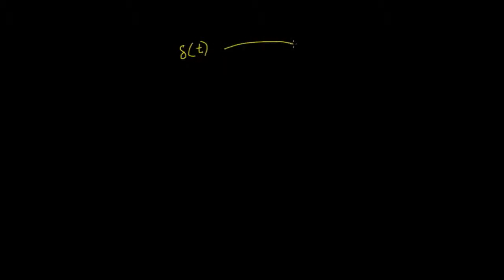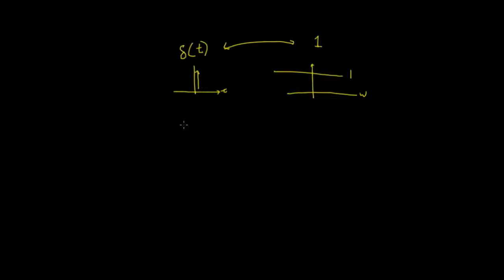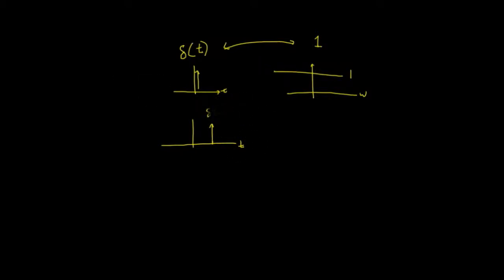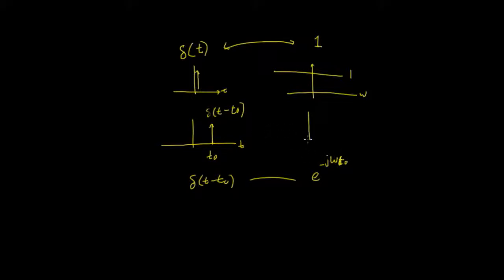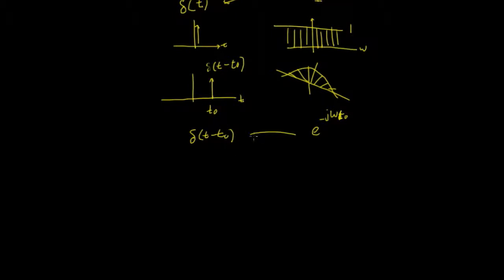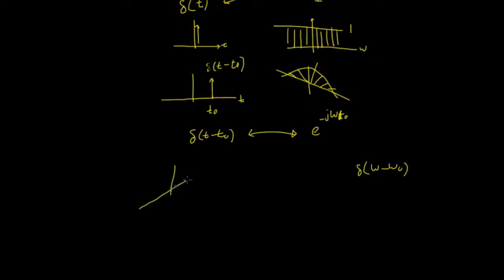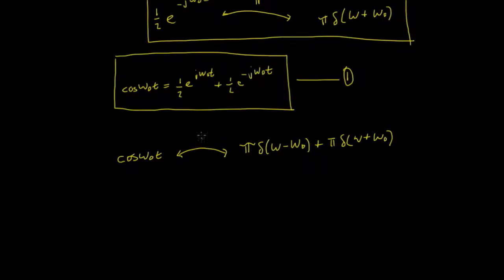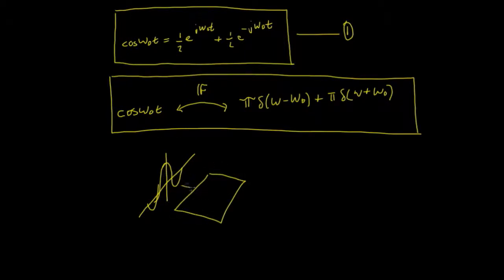Fourier Transform of sine and cosine